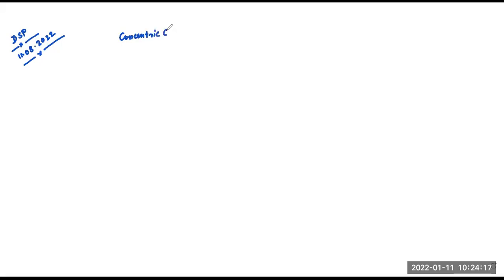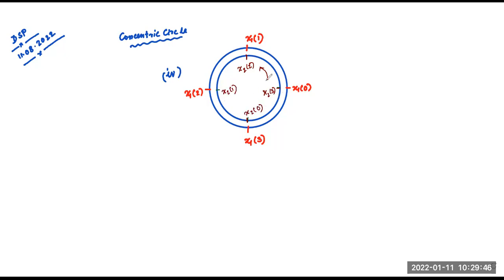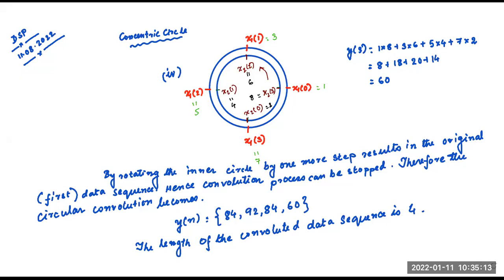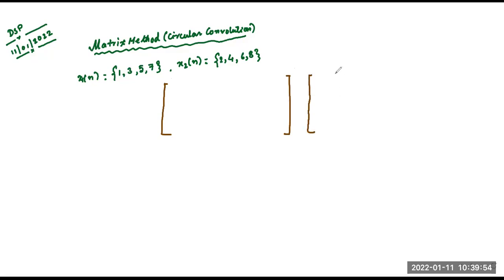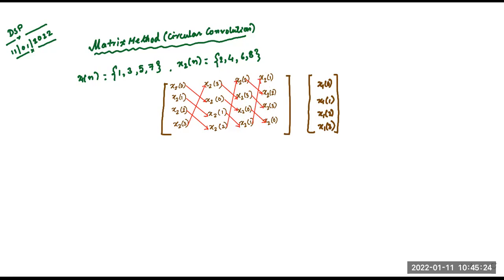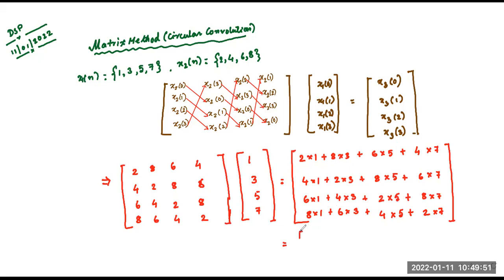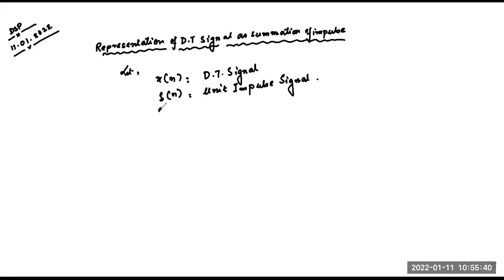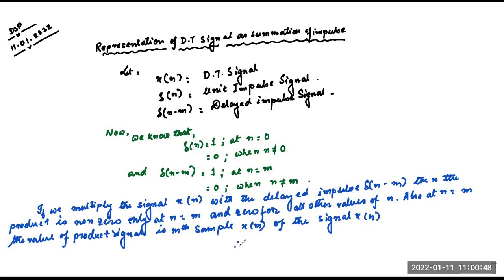DSP_EOL713_KKM_11.01.2022_PART B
Circular Convolution_Lec 02